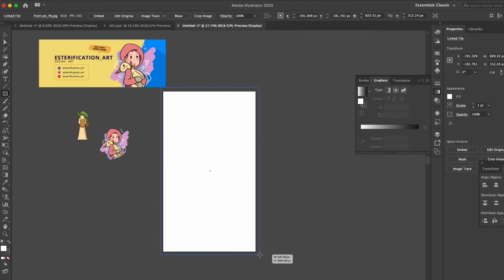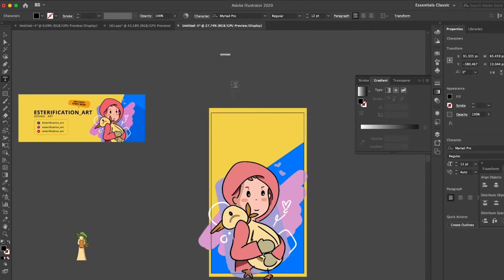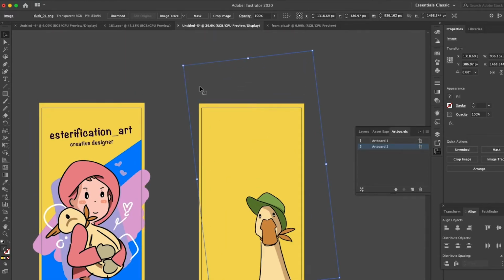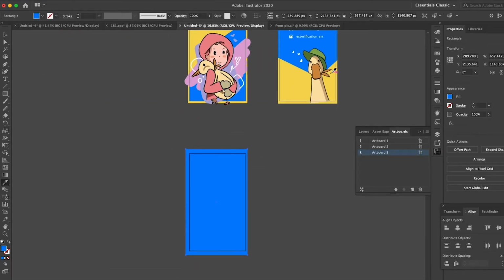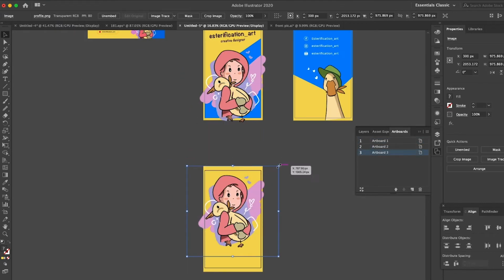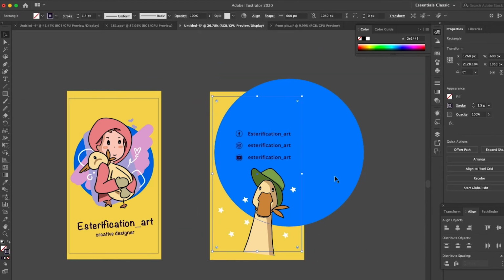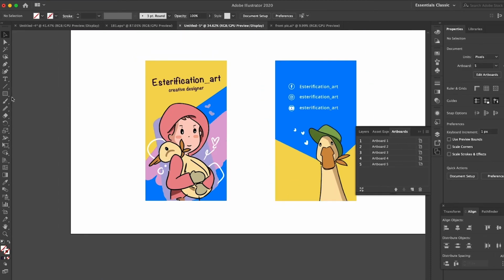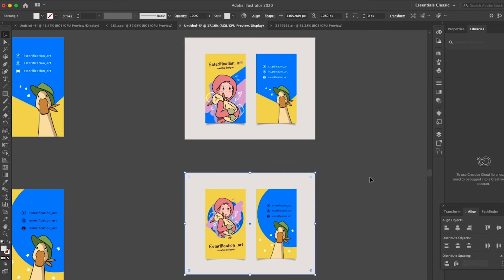Simple Hand painted Visiting Card Design in Adobe Illustrator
This video will show the process of how i design a visiting card in Adobe Illustrator with hand painted illustration.

Episode Breakdown:
0:00 Introduction
0:14  Design visiting card in Adobe Illustrator
0:23  Drag images into Adobe Illustartor
0:32  Visiting Card design 01
3:29  Visiting Card design 02
5:52  Visiting Card design presentation
6:55  Final Visiting Card design

Hope you enjoyed the video! If there's anything you would like me to cover in a Youtube video, let me know by commenting down below!